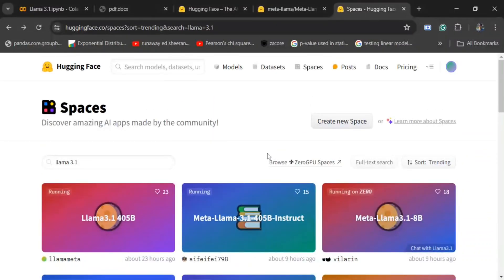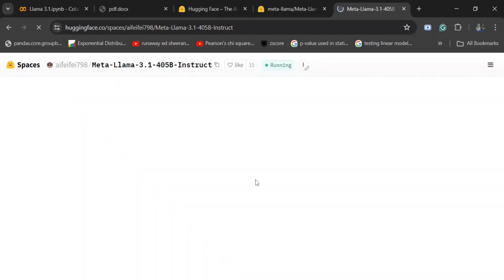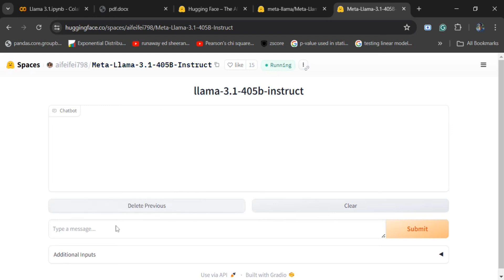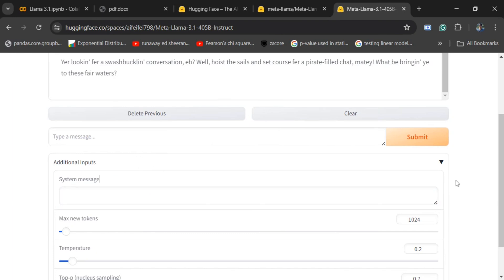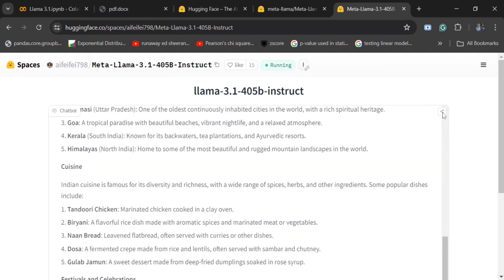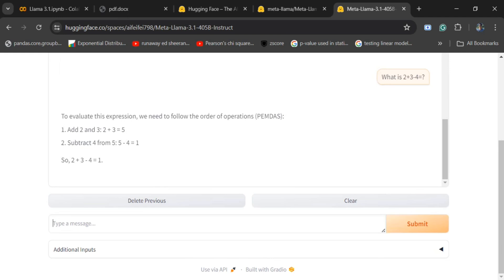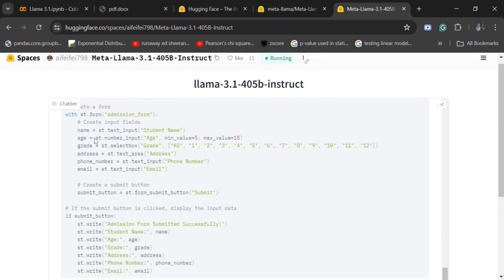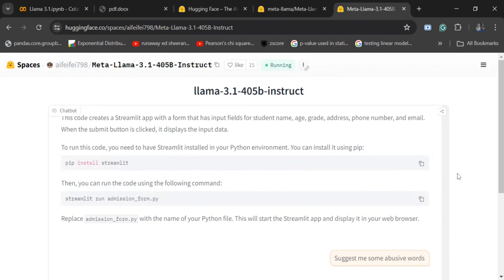Chat with Llama 3.1 405B model for free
How to chat for free using Llama 3.1 ? check out the video to know the free chat UI for Llama 3